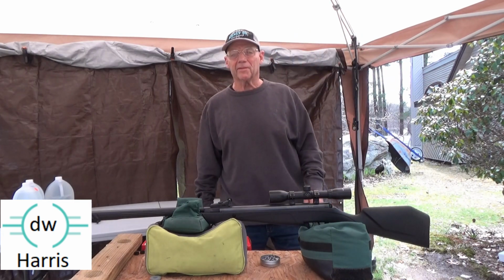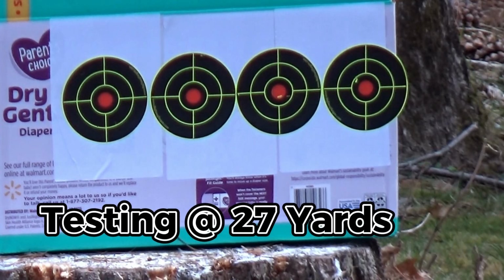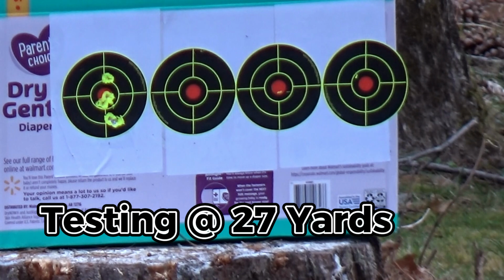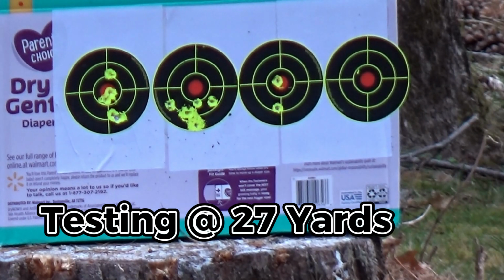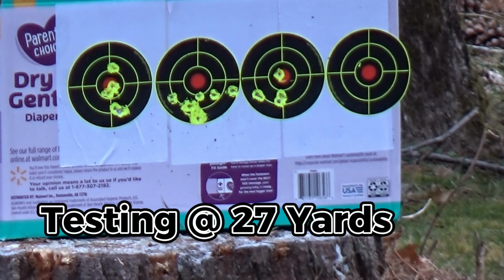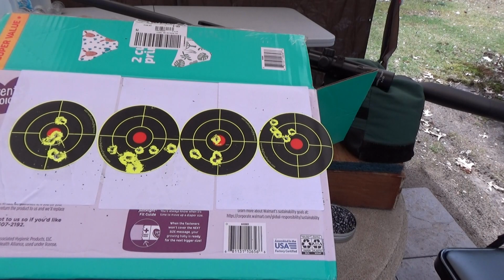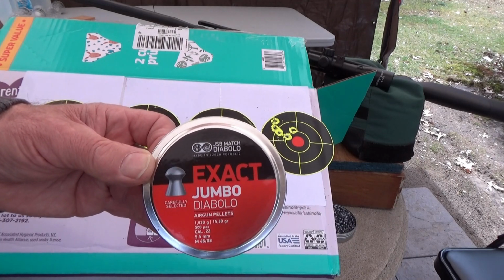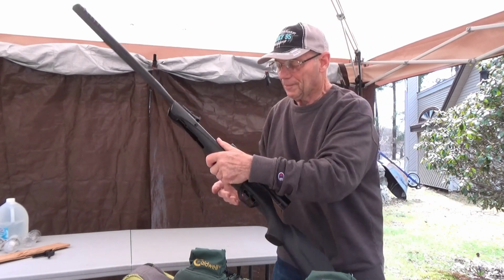Crosman Shockwave Break Barrel Air Rifle Pellet Testing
Testing 4 pellets for accuracy @ 27 yards to find the best pellet for the Shockwave 22 caliber.